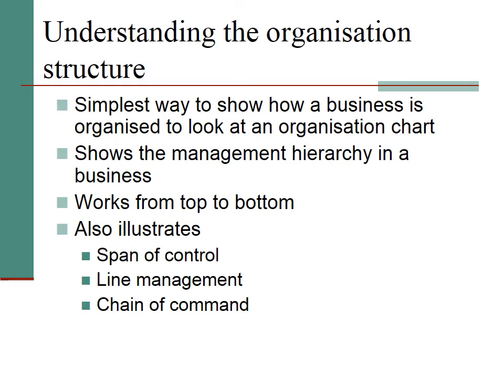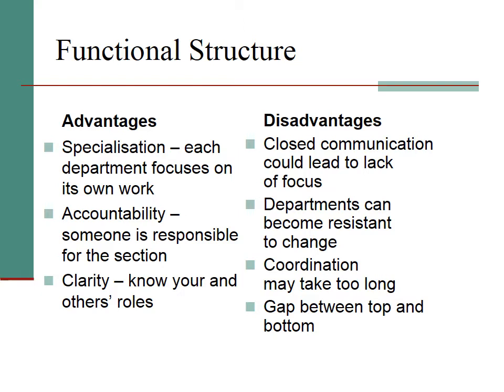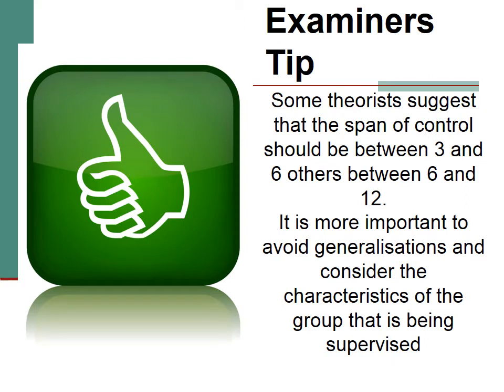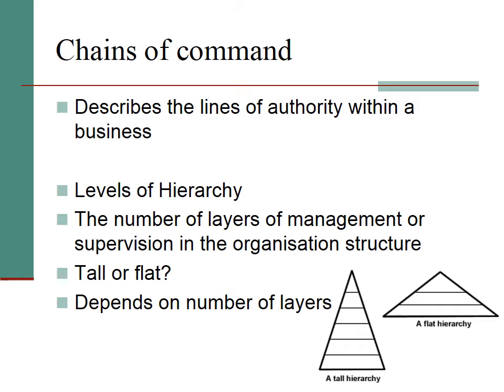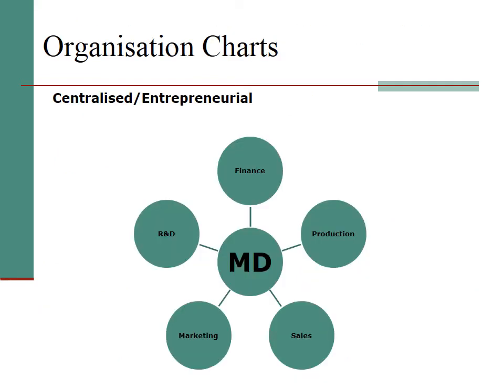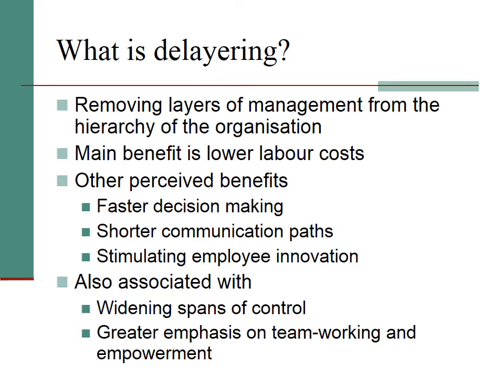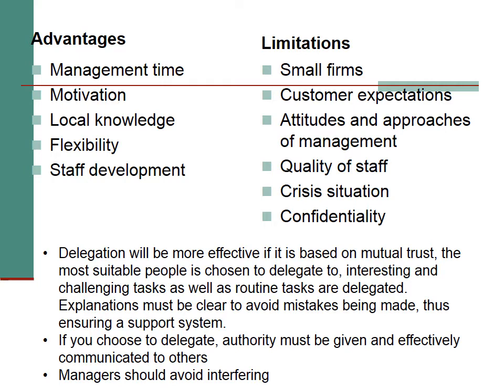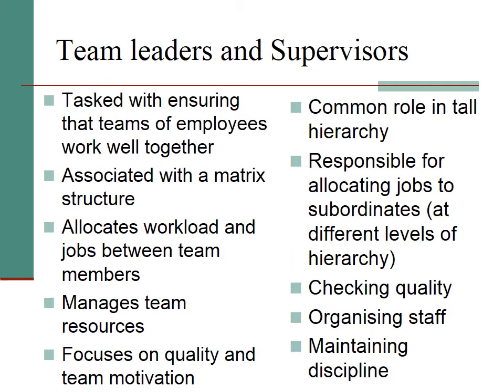Improving Organisational Structures2